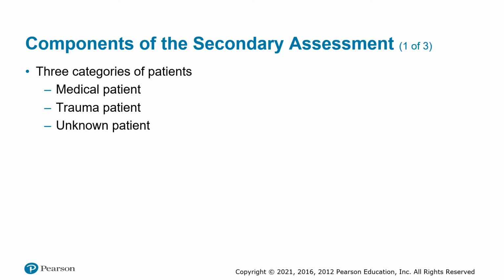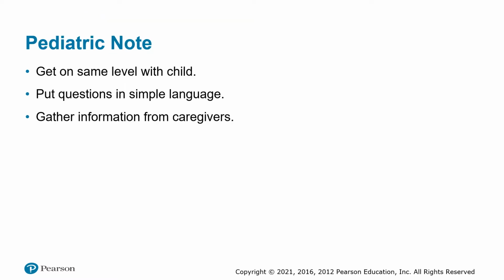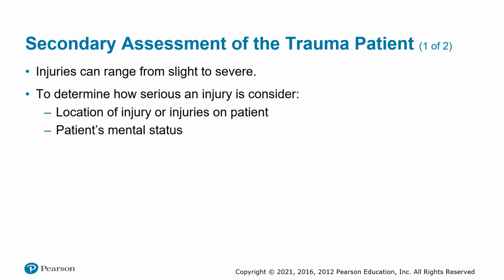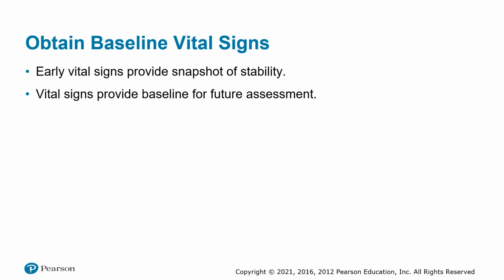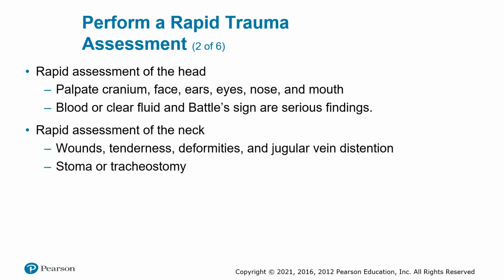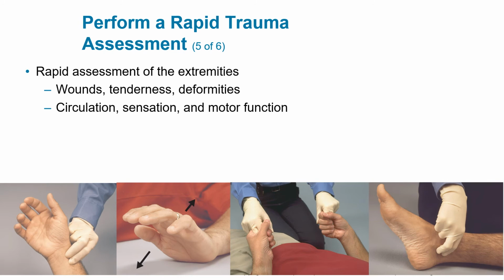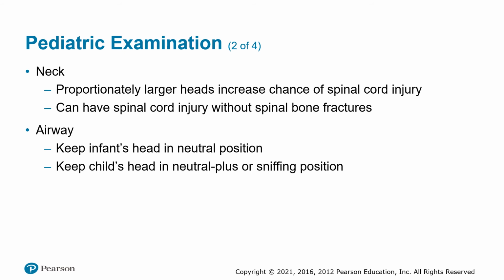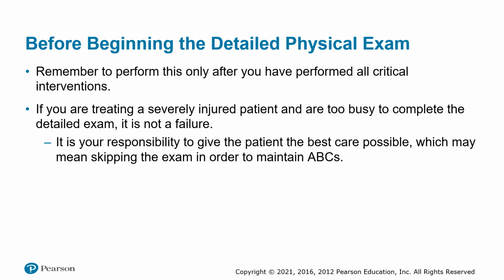Chapter 15 Video Lecture